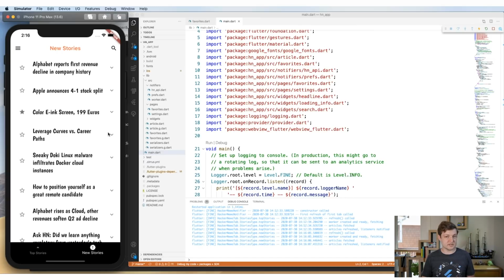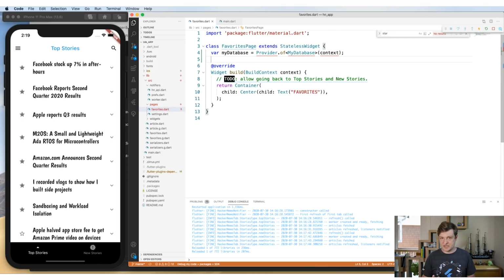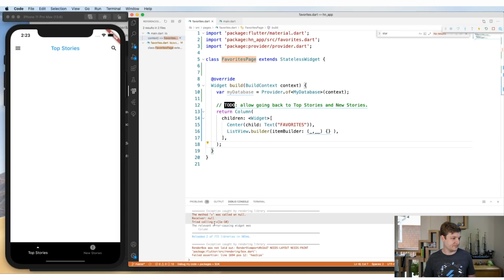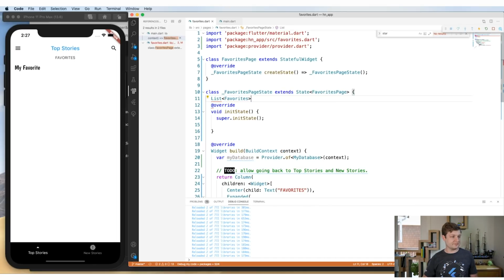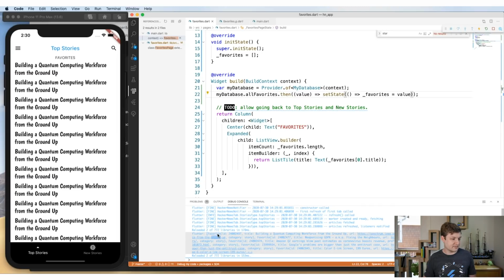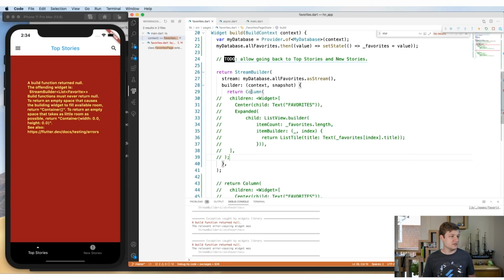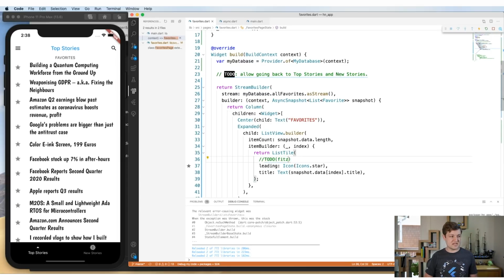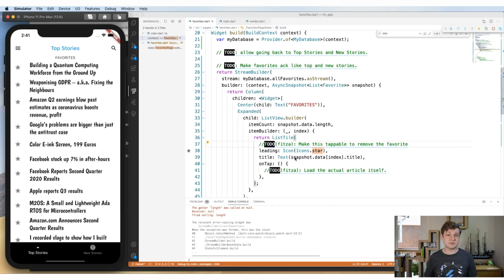Using StreamBuilder to render a favorites list (The Boring Flutter Development Show, Ep. 42)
In this episode, Fitz shares a couple of UI tweaks, general updates, and rendering the favorite articles page in our long-running Flutter app!

Timestamps:
3:04 - Tracing how the favorites get recorded.
5:56 - Integrating Provider into the FavoritesPage
7:48 - Layout debugging article, by Katie Lee
9:54 - Start adding into the ListView
16:15 - Addressing the "something off" about the Future using a StreamBuilder
19:15 - Incorporating the ListView "doodads"